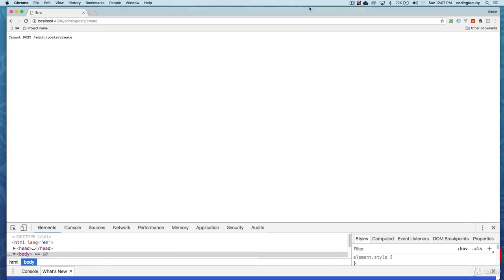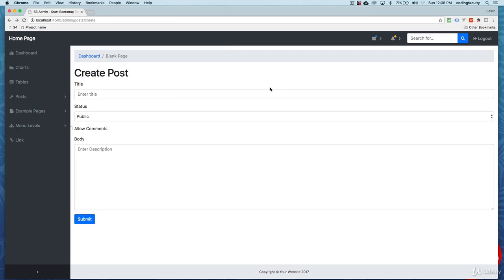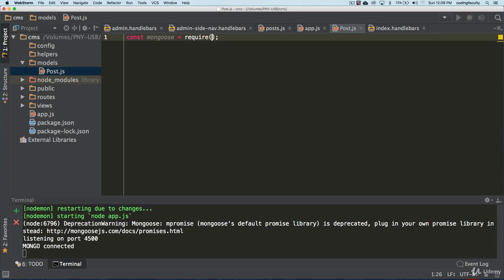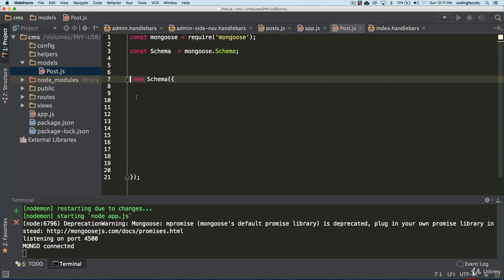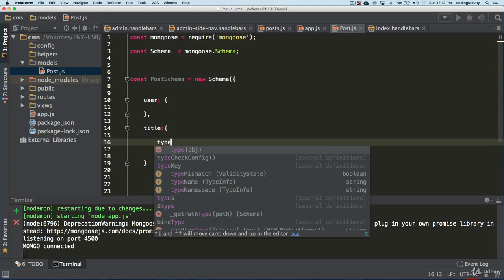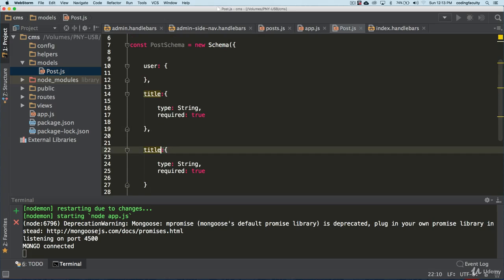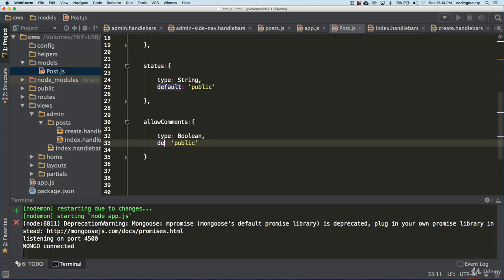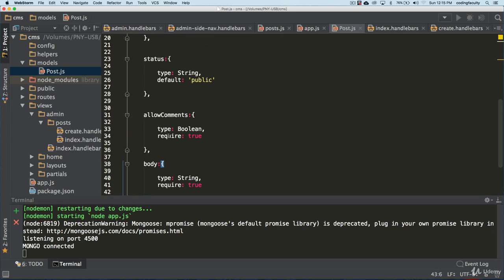5 Creating a Post Model part 1